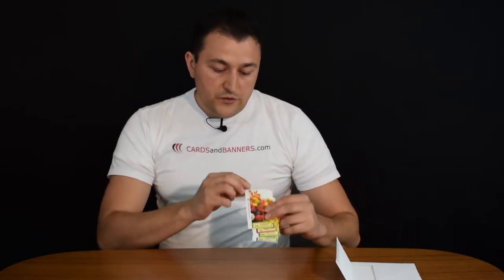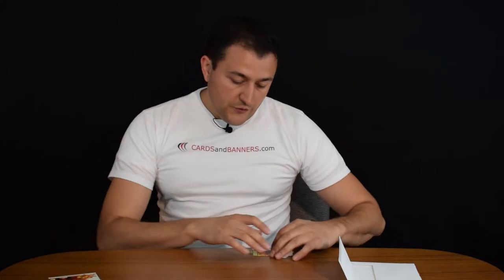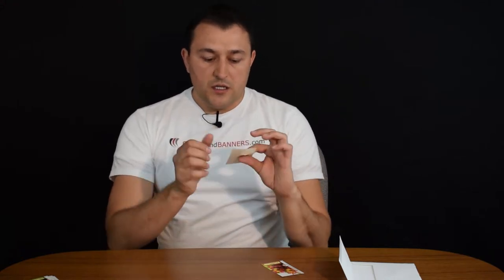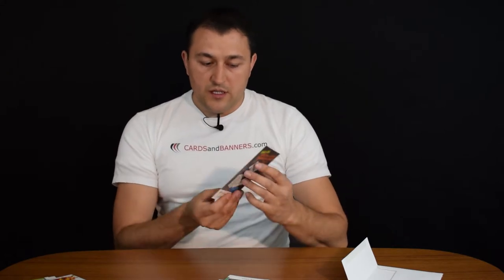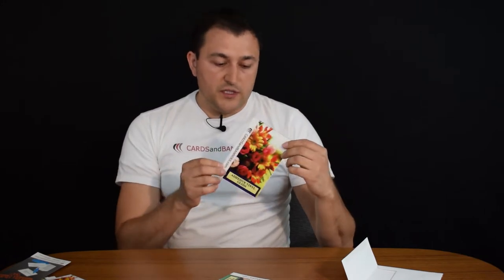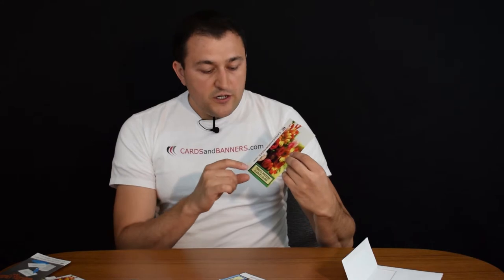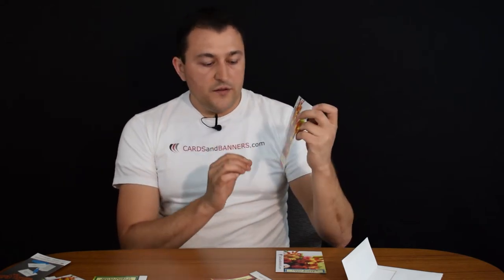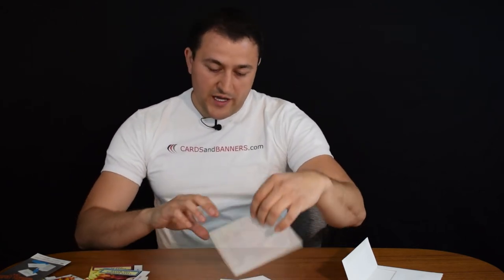Pre-printed Sample Kits CARDSandBANNERS.com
Full color pre-printed sample kits.